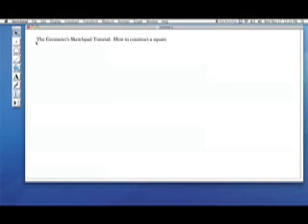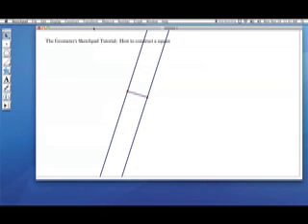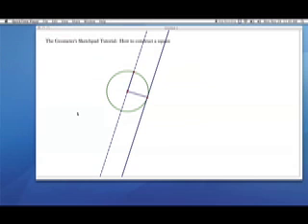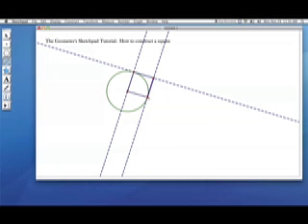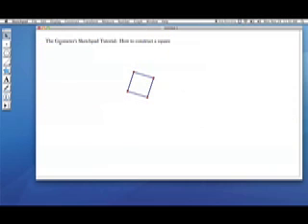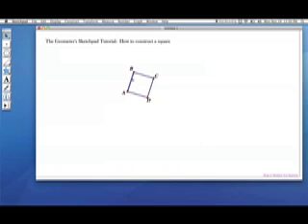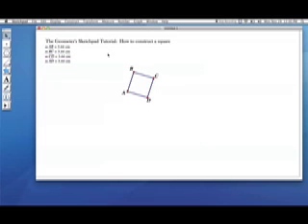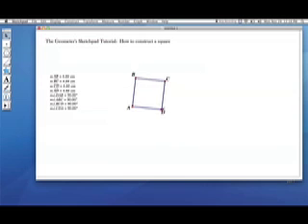Geometer's Sketchpad: Constructing a Square.mov